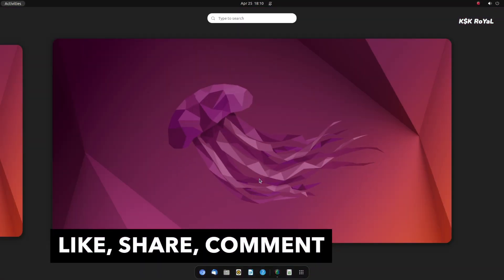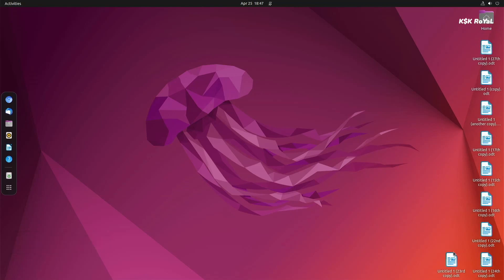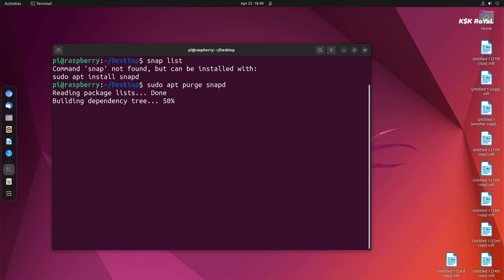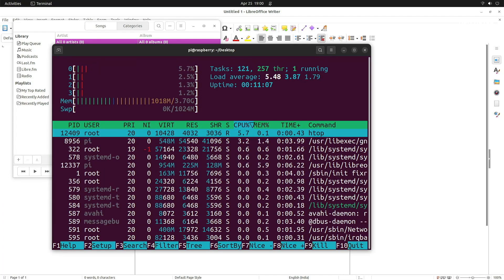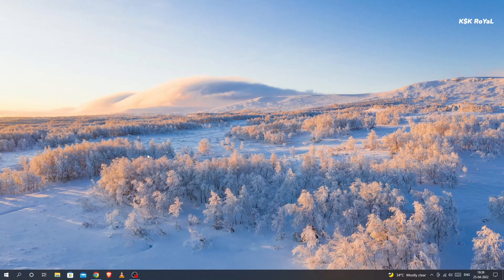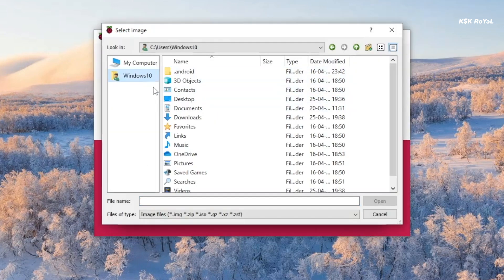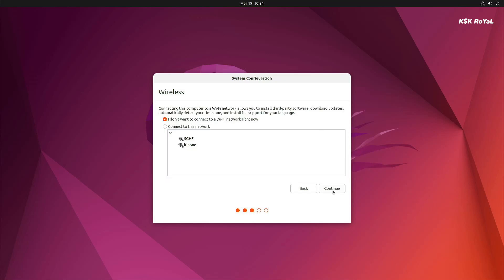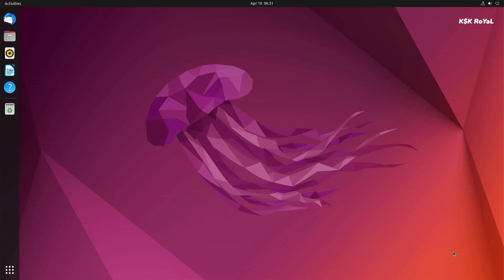Ubuntu 22.04 On Raspberry Pi 4 | GNOME 42 Desktop Experience on Raspberry Pi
Ubuntu 22.04 LTS is now available for raspberry Pi 4, 400 & CM4. Turn Your Raspberry Pi 4 in to Full Desktop Computer With ubuntu 2022. Install Ubuntu 22.04 Jammy Jelly Fish On Raspberry Pi 4. Ubuntu 22.04 LTS now supports raspberry Pi 4, 400 & CM4. Ubuntu 22.04 uses the default GNOME 42 desktop environment that brings a full fledge desktop experience for raspberry Pi 4.  Ubuntu 22.04 LTS is the new release from canonical. Ubuntu 22.04 LTS comes with a gnome 42, Kernel 5.15, YARU GTK Theme with Accent colors, new built screen recorder, revamped screenshot Menu & more.

Note- Overclocking is Not working with Ubuntu 22.04 LTS, I tried modifying the values It dint work. Please don’t try overclocking your raspberry pi 4.

So, Watch this video & install ubuntu 20.04 on raspberry pi 4 / 400 / CM 4 and enjoy the full desktop experience.

Burn Ubuntu 22.04 TO SD Card Or SSD For Raspberry Pi 4 Using Pi Imager tool :